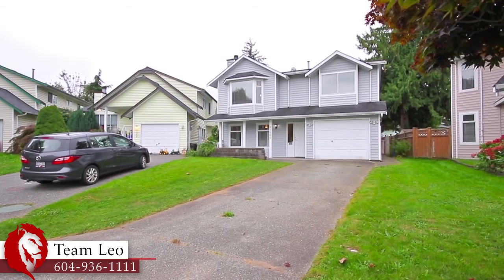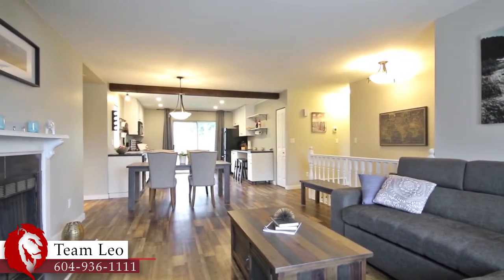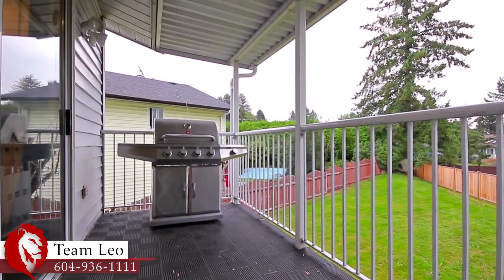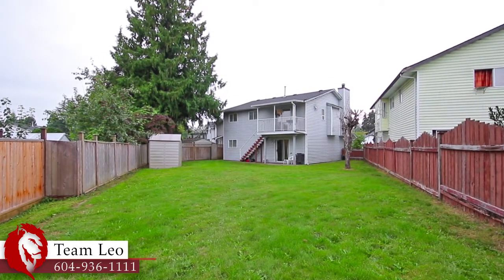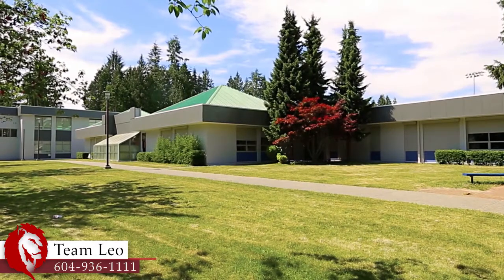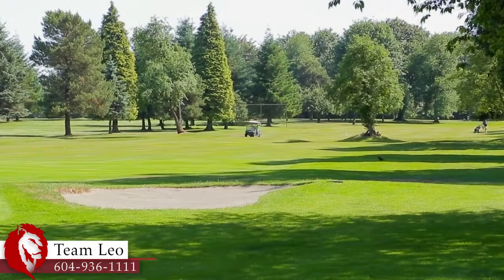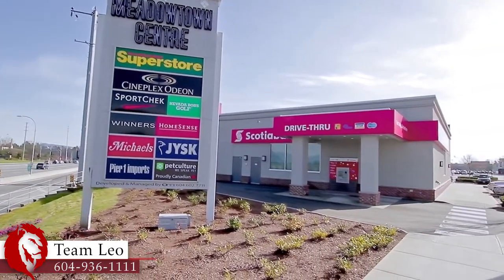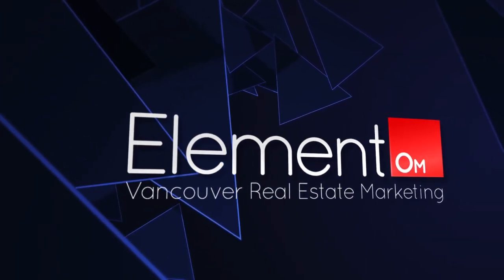21560 Ashbury Court, Maple Ridge